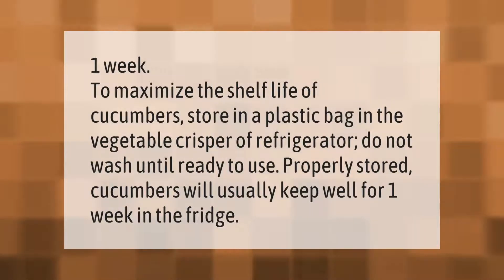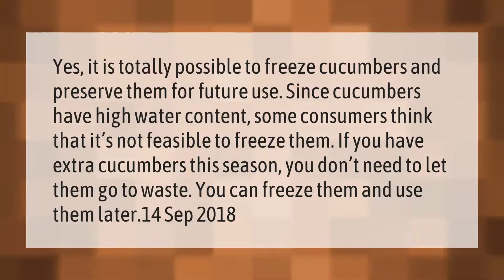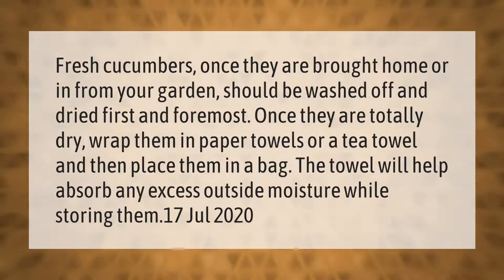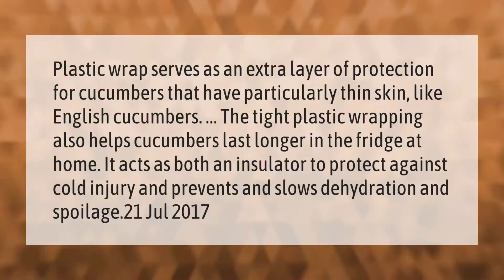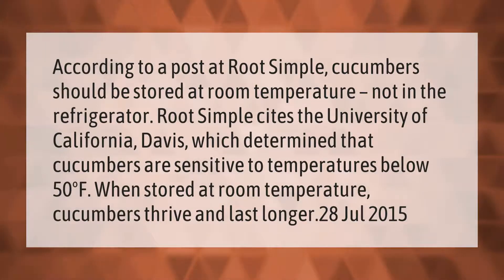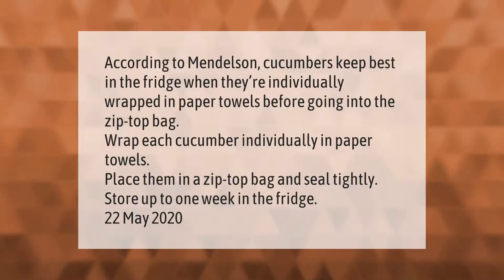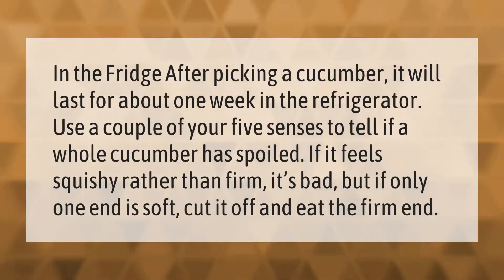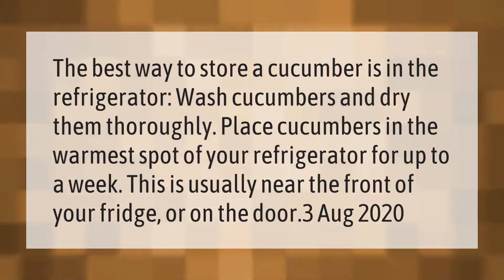How long can I keep cucumber in the fridge?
00:00 - How long can I keep cucumber in the fridge?
00:35 - Can you freeze cucumbers for later use?
01:10 - How do you keep cucumbers fresh without a refrigerator?
01:43 - Why are English cucumbers wrapped in plastic?
02:17 - Should cucumbers be kept in the fridge?
02:52 - How do you store cucumbers long term?
03:24 - Do cucumbers go bad in the fridge?
03:54 - What is the best way to store cucumbers?

Laura S. Harris (2021, March 11.) How long can I keep cucumber in the fridge?
    AskAbout.video/articles/How-long-can-I-keep-cucumber-in-the-fridge-227706